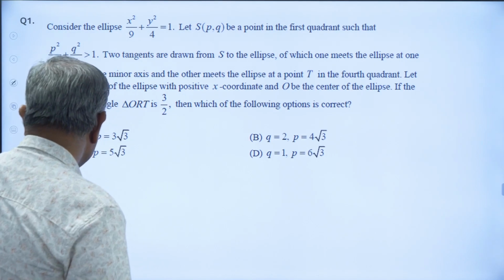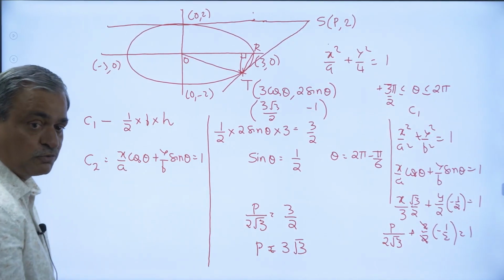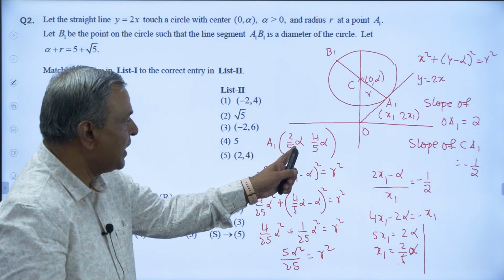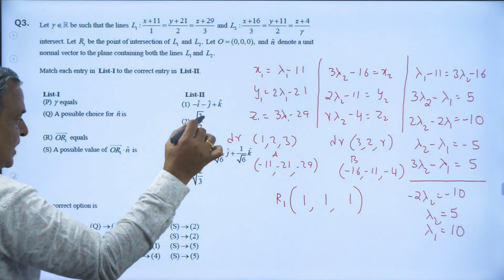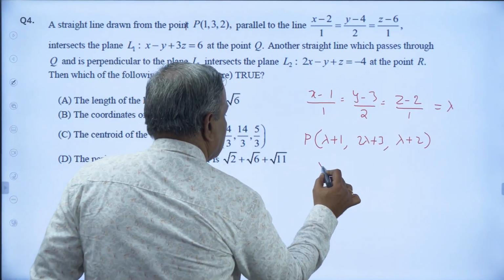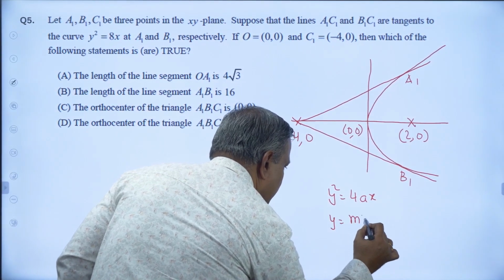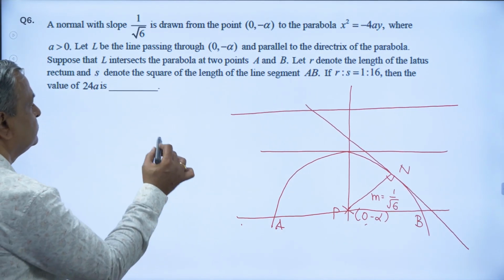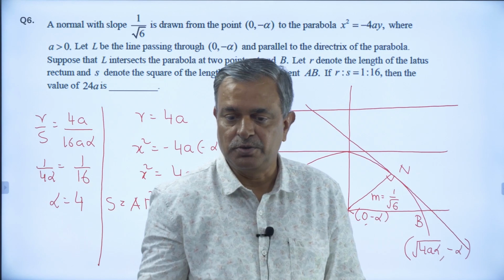JEE Advanced 2024 | Analysis of Coordinate Geometry Questions